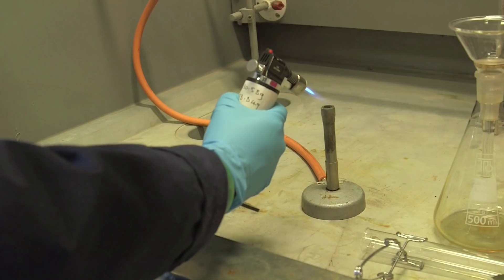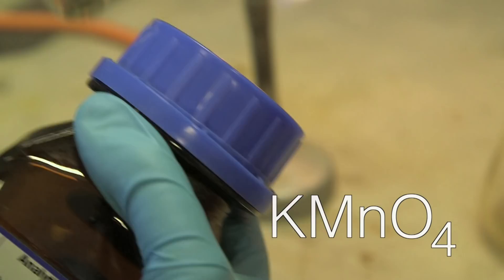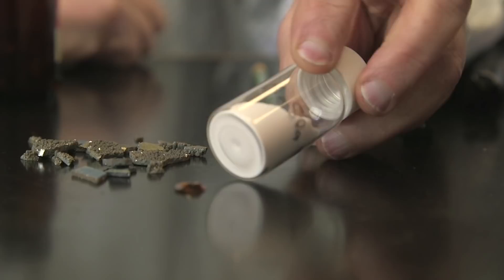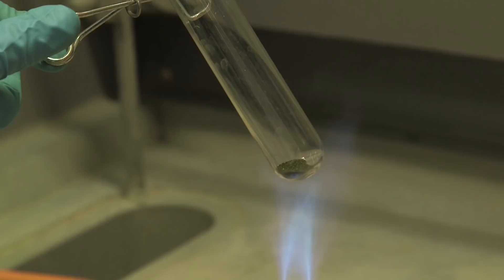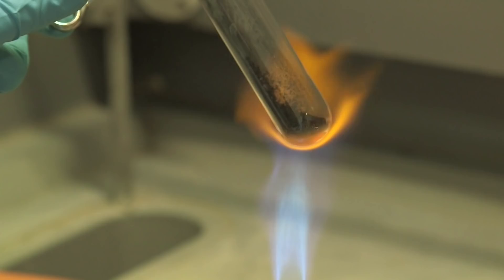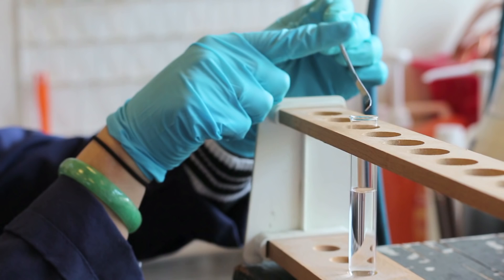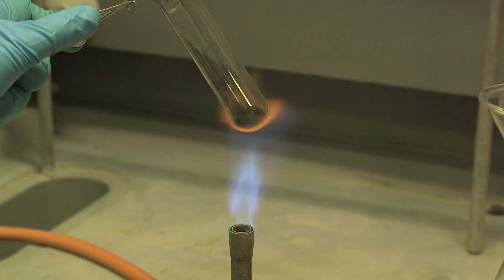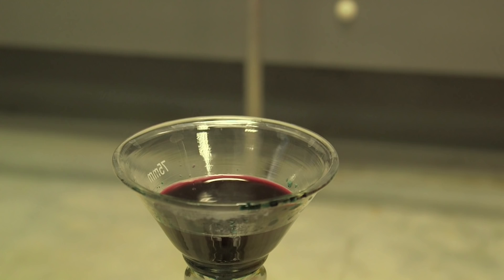Manganese - Periodic Table of Videos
A new video on the element Manganese.

Featuring Sir Martyn Poliakoff and Dr Samantha Tang.